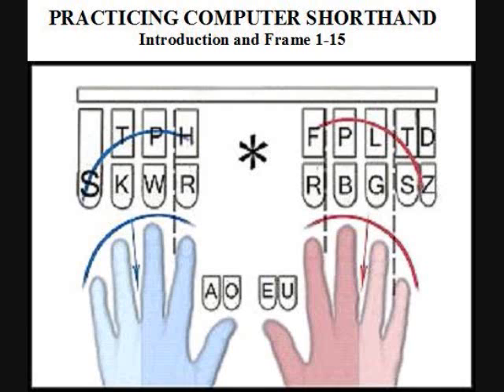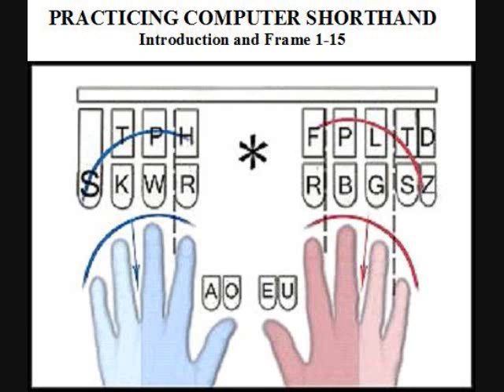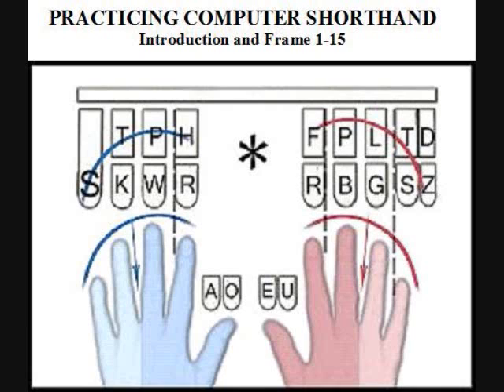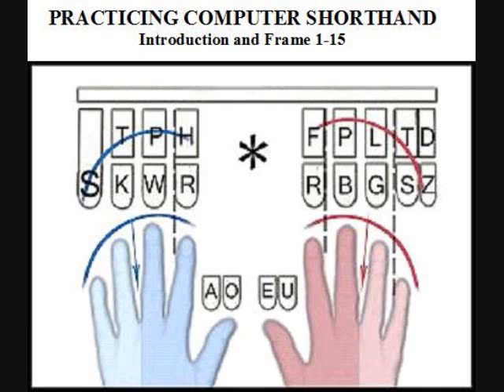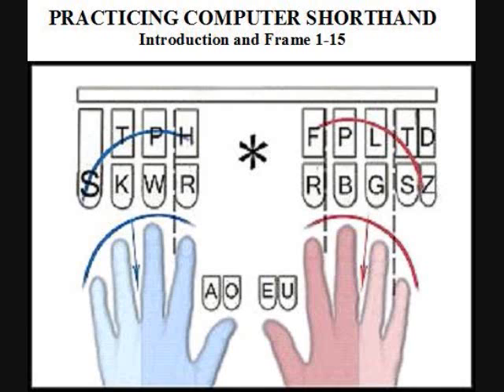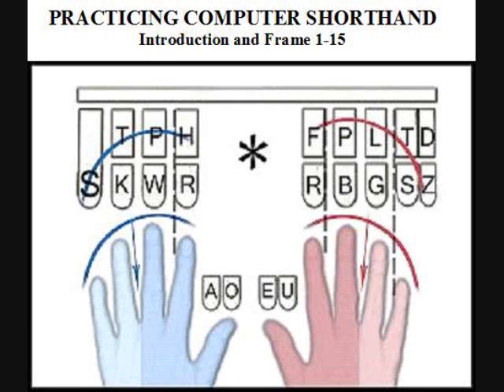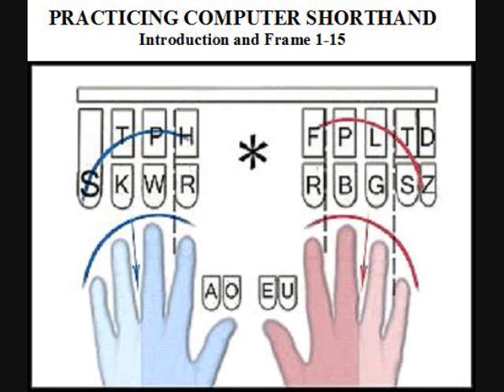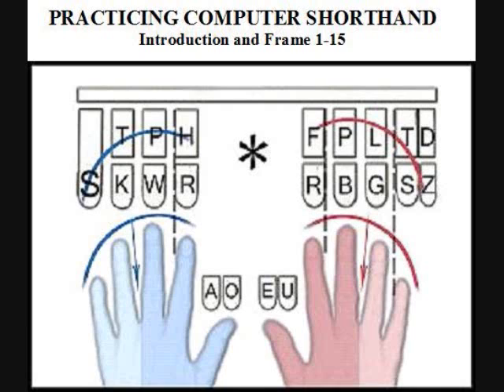PRACTICING COMPUTER SHORTHAND NO. 1 FRAME 1 15 0001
Practicing Computer Shorthand, Chapter 2:
How to Use These Tapes 0:15
Short A  2:00
Short E 3:38 (More sounds below - Show More)
 Short I 6:30
 Short O 9:22
 Short U 11:10
 Long A  15:04
 Long E  19:54
 Long I    22:57
 Long O  26:48
 Long U  29:54
Entire Practice Strategy Book $30.00 USD on Amazon.
For court reporting students. 274 pages .
Audio drill set contains: All Vowel, Initial, Final, High-Frequency Phrases, Prefixes, and Suffixes contained in book.